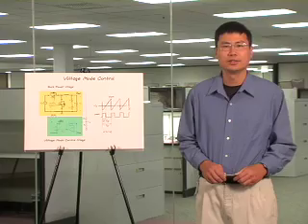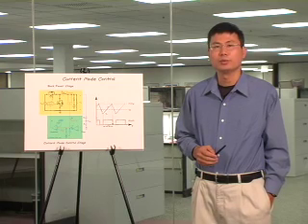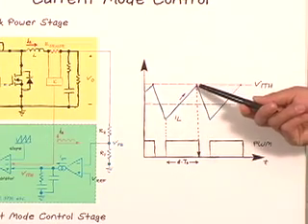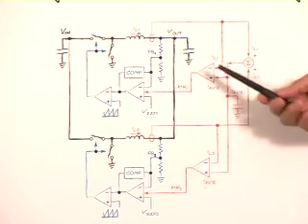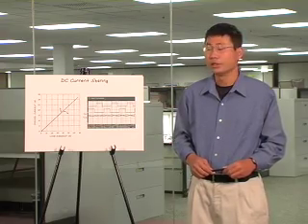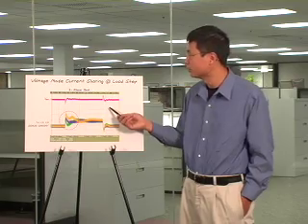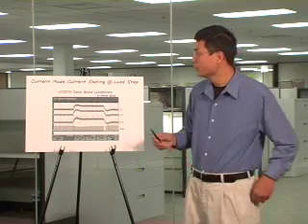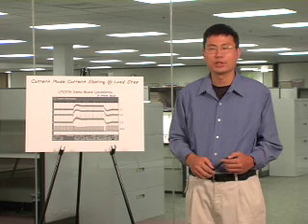Voltage vs. Current Mode Control Current Sharing in a PolyPhase DC/DC Converter - Linear Technology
with Henry Zhang, Applications Engineering Manager - Power Products

Current sharing performance is critical for PolyPhase® DC/DC converter to balance the thermal stress and properly size the power components. The PolyPhase converter can be controlled by either voltage or current mode control scheme. With voltage mode control, the active current sharing is achieved with a complicated external current sharing loop, which is usually slower than the inner voltage feedback loop. With current mode control, such as implemented in the LTC3731 or LTC3850 the current sharing can be implemented very easily with its fast current loop.